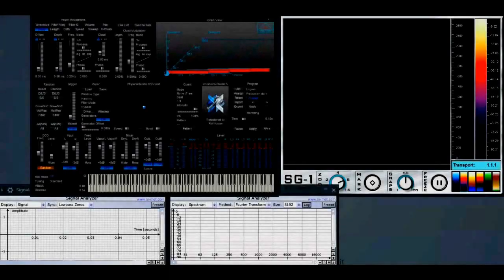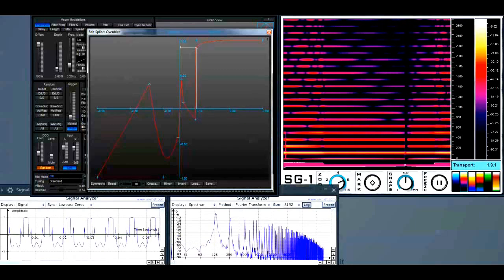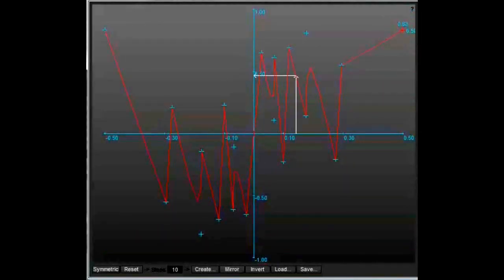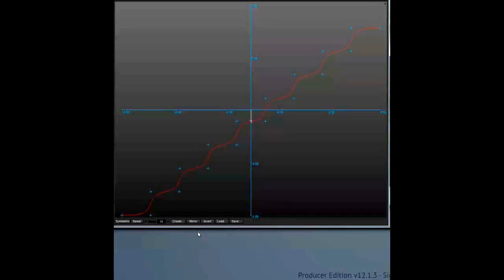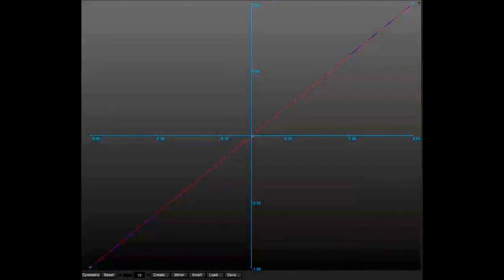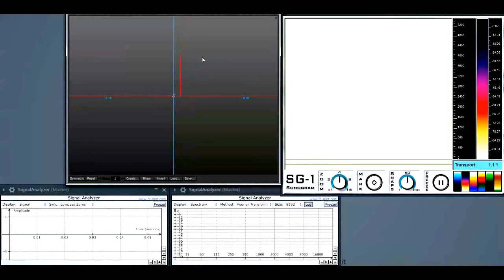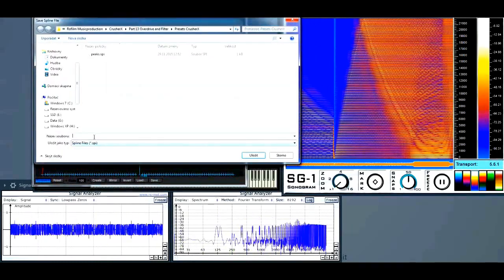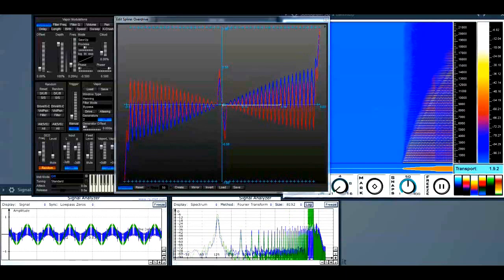CrusherX Tutorial 13 Overdrive and Spline Curves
Part 13 of the series of tutorials about accSone´s "CrusherX". This part introduces the "Overdrive" function and shows how to draw and deal with spline curves and the "Drive..."/"Spline" menu.
For more information about my channels and my activities, you may visit my

Timeline:
00:00 Intro
00:47 The Spline Window
02:04 Applying Overdrive
02:38 Waveshaping
03:40 Placing and Removing Points, "Symmetric", Spline Points,
           Knee Points
06:50 Zoom and Scroll
07:12 Reset, Mirror, Invert
07:45 The "Create..." Menu
12:18 again "Symmetric"
12:35 Creating Special Wave: sine, hald-sine, triangle, DC-offset
16:40 Save, Load and UNDO
19:05 Overdrive and Phase
20:45 E. A. Poe and CrusherX
Thank you very much indeed!